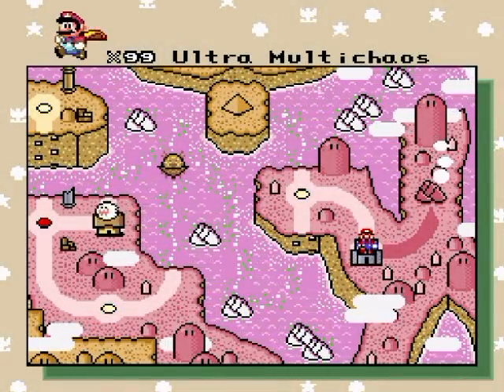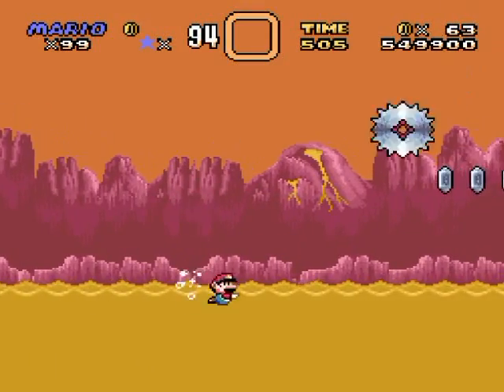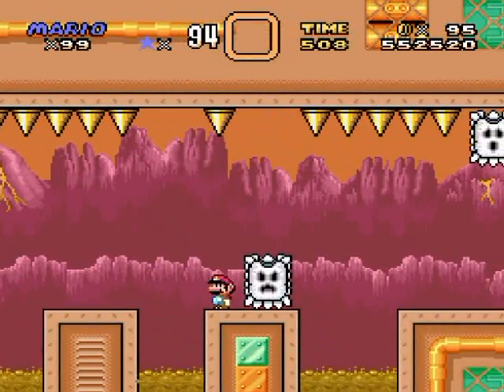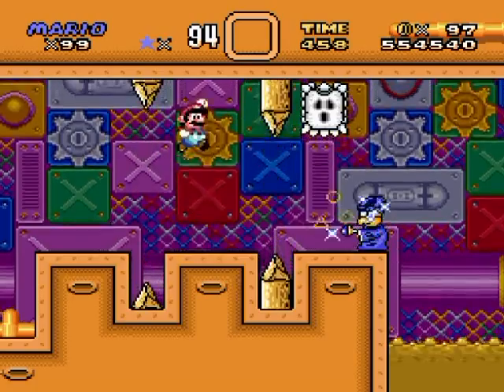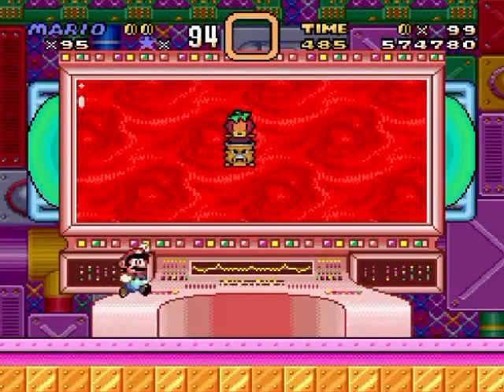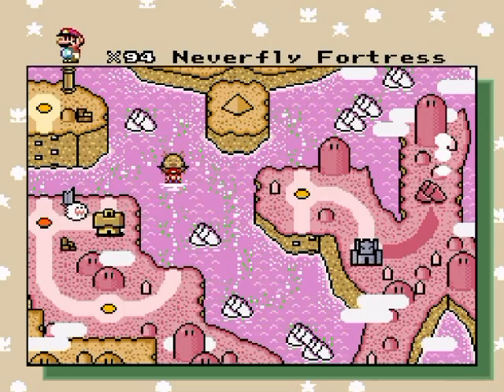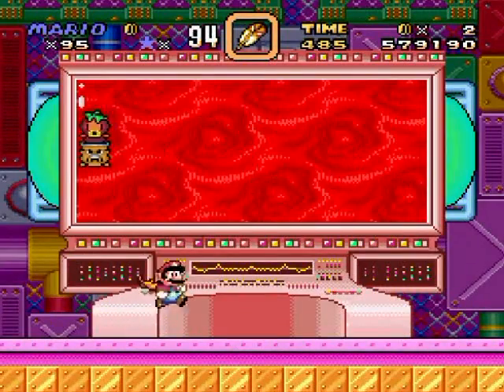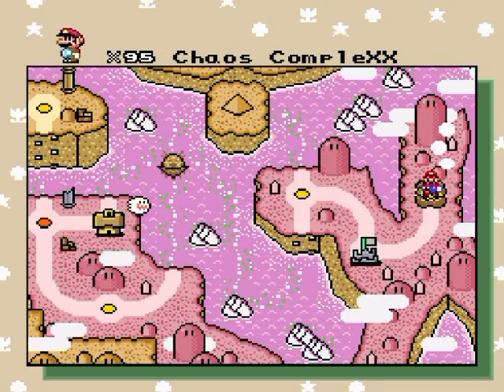The Second Reality Project Reloaded Walkthrough Part 39: Doom Territory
Whoa! This was a lot harder than I remember it! Or I played badly. But in any case, I didn't get this level and the first half of the next level done like I planned. But that's fine as I am unsure how long the next level's first half will take anyway.

Time Stamps:
0:00 Ultra Multichaos